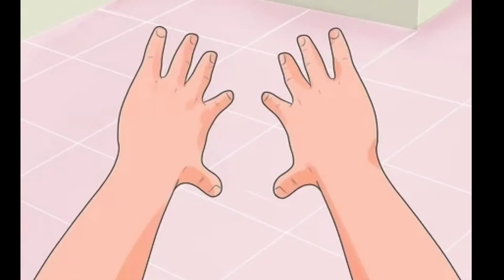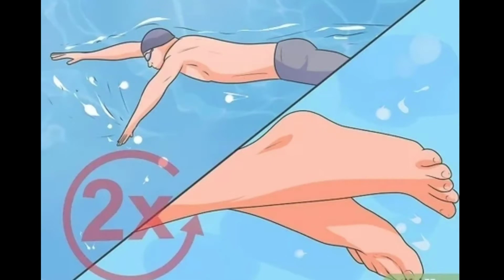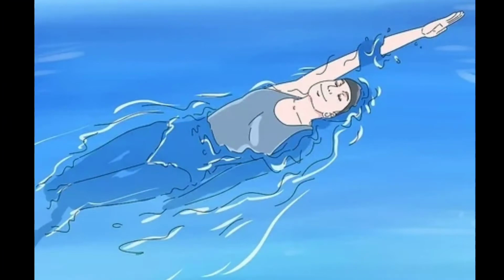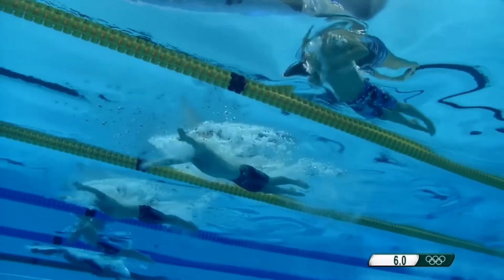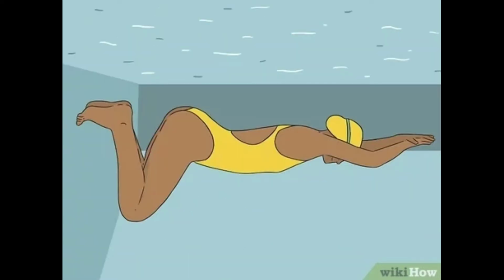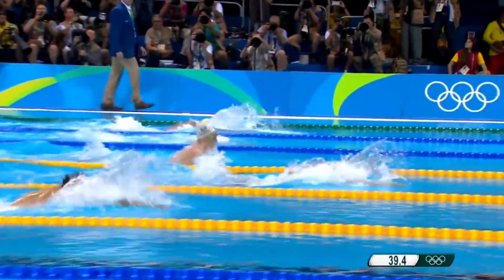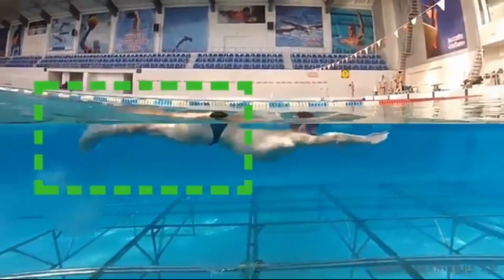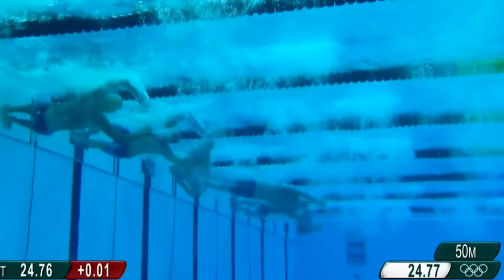Learning the Different Styles of Swimming by: Mobin Karimi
You can checkout our school here: adabschool.org